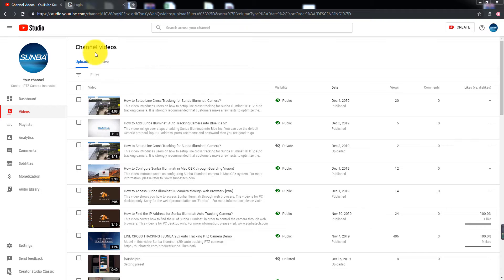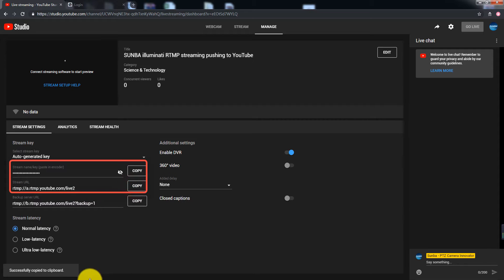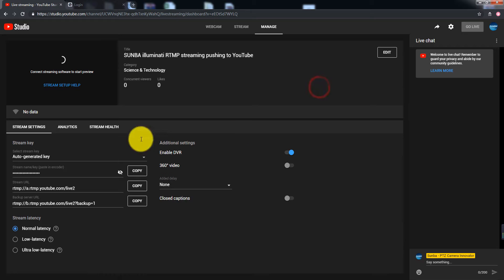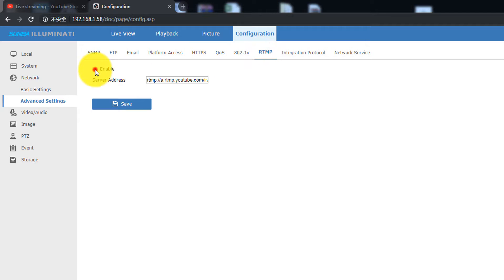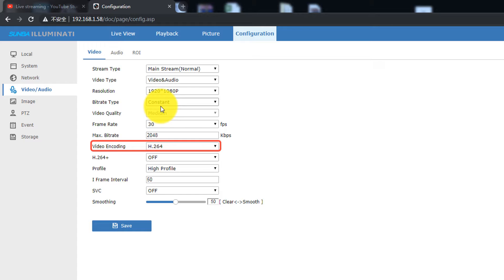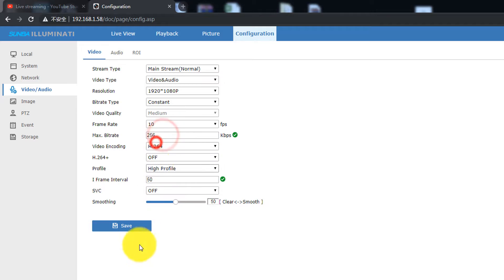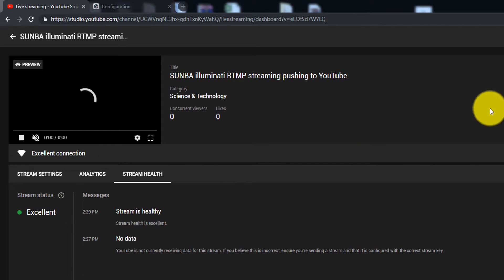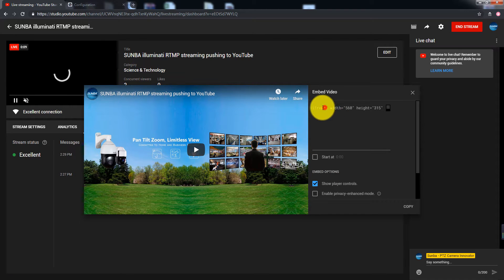How to Broadcast Sunba Illuminati directly to YouTube through RTMP Stream?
This video will go over steps of setting up live event on YouTube with RTMP stream directly pushed from the Sunba Illuminati camera. Say goodbye to 3rd party broadcasting software.